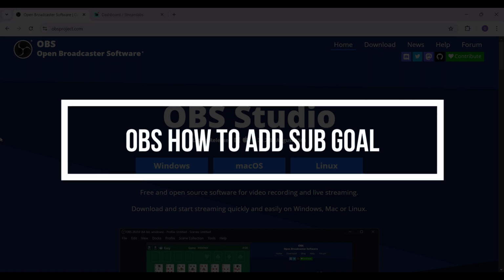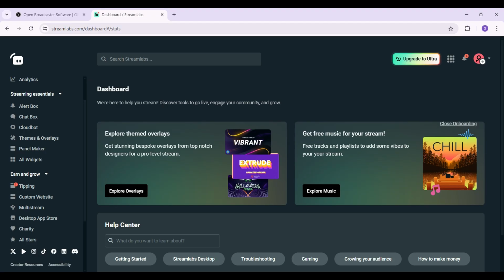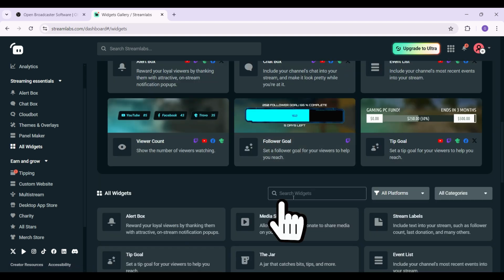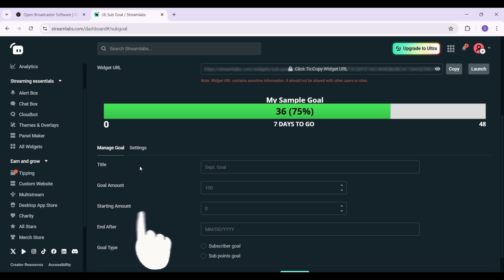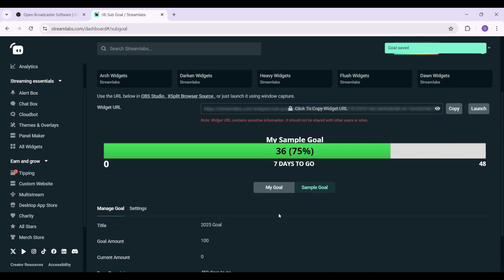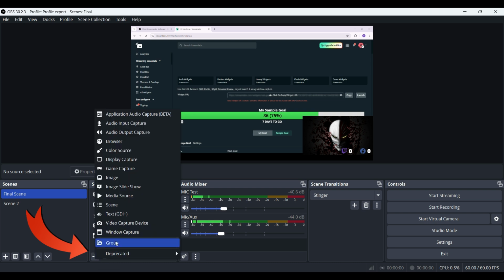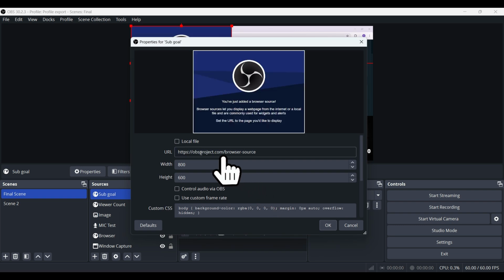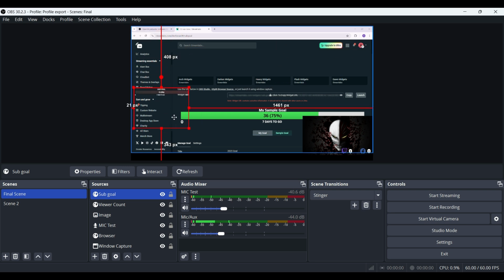How to Add Sub Goal on OBS Studio (2024)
In this tutorial, I will show you how to add a Sub Goal to your OBS stream. Adding a Sub Goal is a great way to engage your viewers and track your progress toward your subscription goals. I will guide you step-by-step, from setting up the widget to customizing it for your stream.